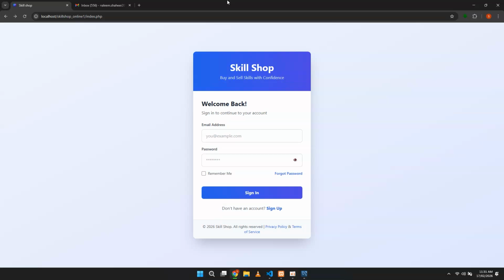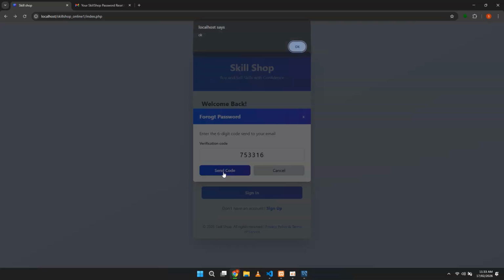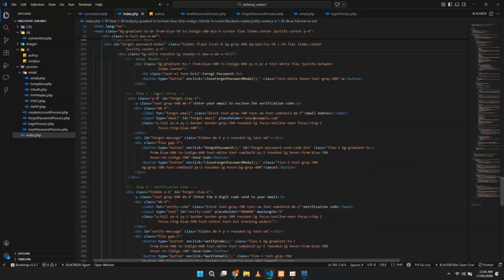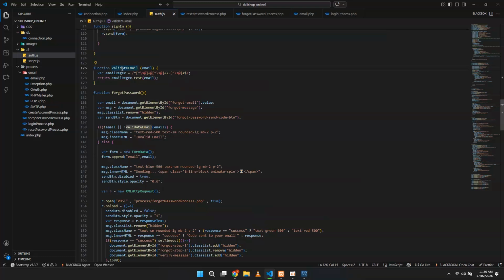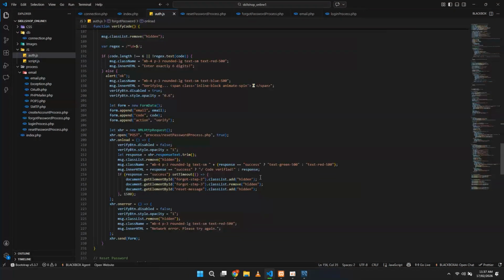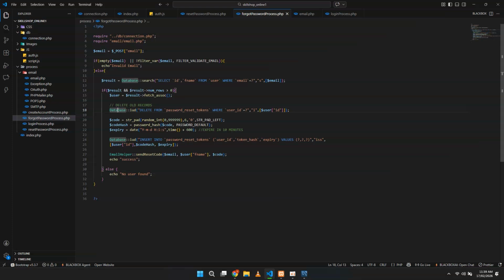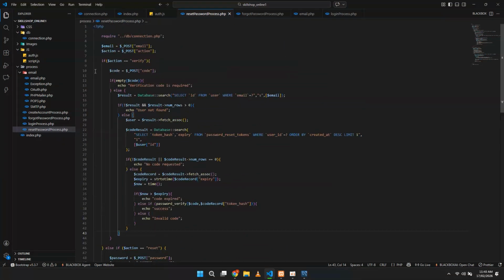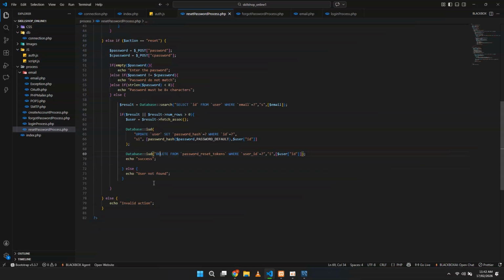Web Project I | Task 05 | Semester 01 | M. N. M. SHAHEER | Java Institute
Project Number : 05
Subject : Web Programming I (Web Project Development)
Project : Develop a forgot password add-on for user sign in process
9001:2015 certified institute and registered under the Tertiary and Vocational Education Commission (P01/0537). In